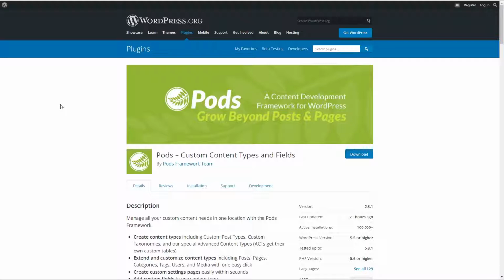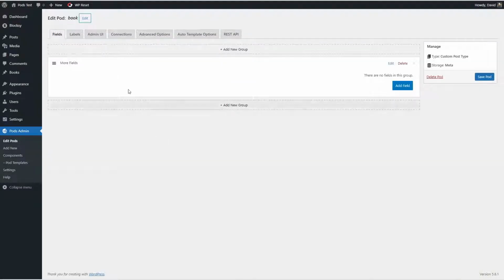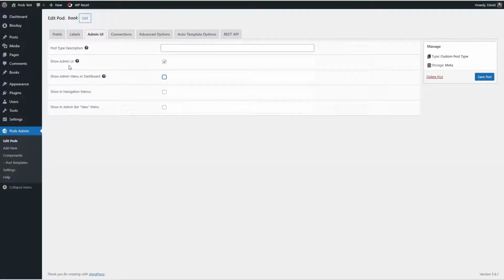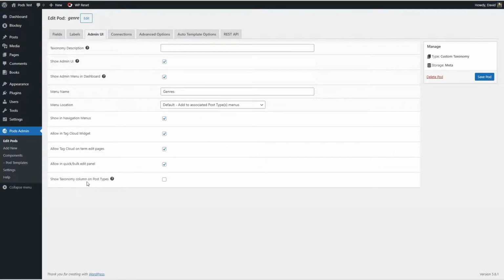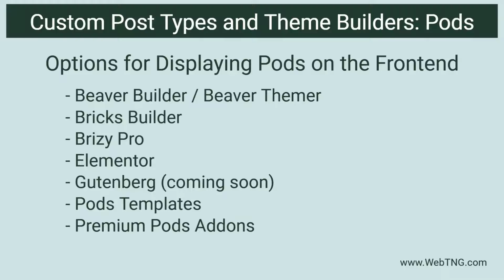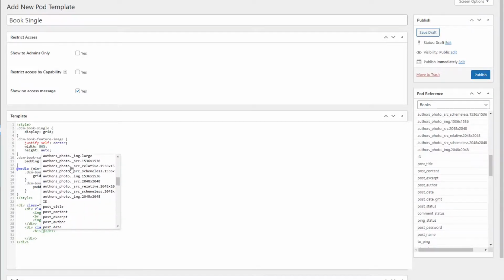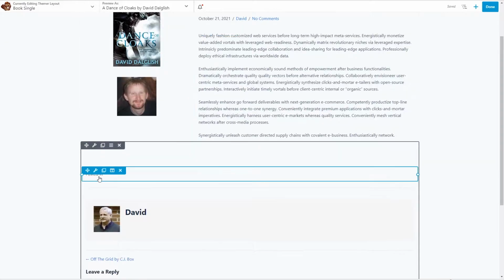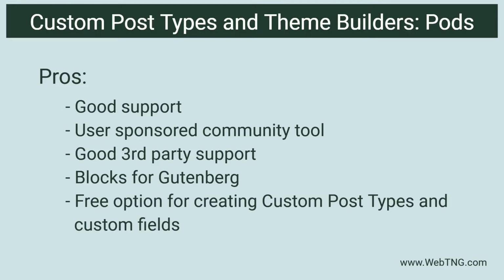Custom Post Types and Page Builders: Pods Review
Pods is a WordPress plugin for working with dynamic data.  In this walk-through and review we'll create a Custom Post Type with custom fields and add a custom taxonomy.  Then we'll look at different ways to display the Custom Post Type fields on the frontend and how to do this using Pods Templates and with Beaver Themer.